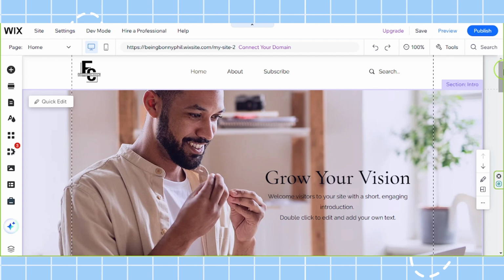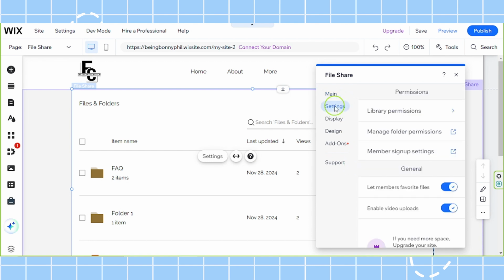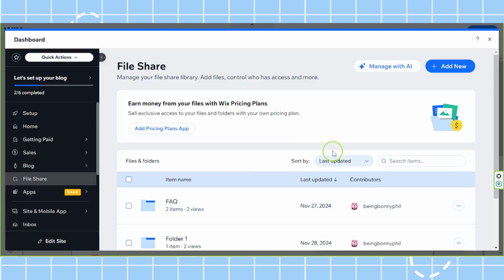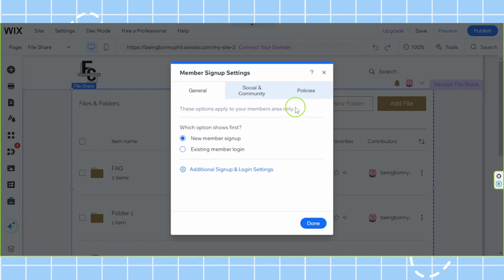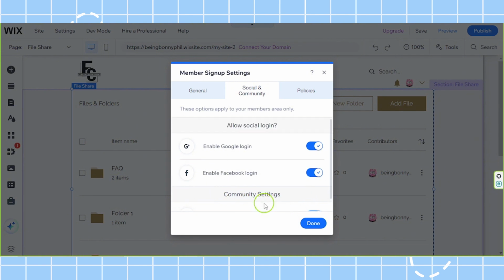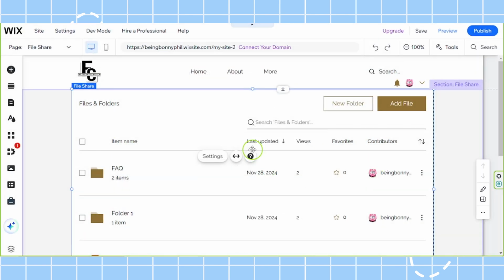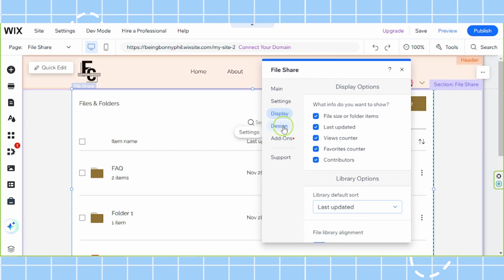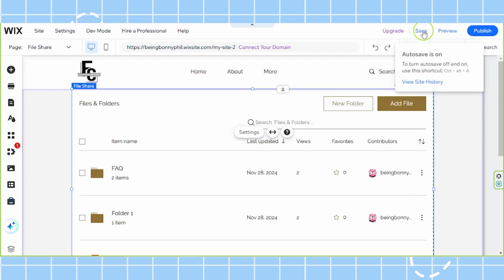Wix File Share - Adding & Setting It Up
In this video, we’ll guide you through the process of adding and setting up Wix File Share on your website.

Intro (00:00)
Installing The File Share App (00:14)
Customizing Permissions And Member Settings (00:38)
Library Permissions (01:07)
Folder Permissions (01:33)
Members Signup Settings (02:22)
General Settings (04:36)
Display Settings (05:06)
Design Settings (05:23)
Add-Ons (05:40)
Outro (06:16)

Whether you’re looking to share documents, images, videos, or other files with your site members or clients, Wix File Share makes it easy and secure. We’ll show you how to add this feature and configure the settings. If you're ready to enhance your Wix website with efficient file-sharing capabilities, this tutorial is for you!